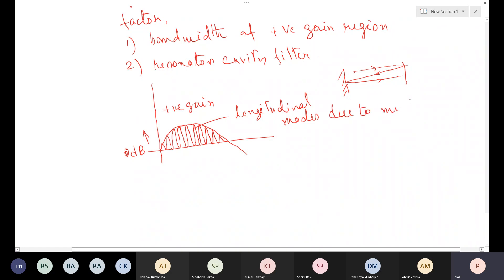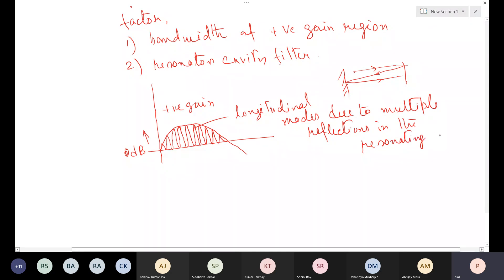Instrumentation Devices 2 | Lecture 18 | 17-02-2021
This lecture is taken by Prof. Pranab Kumar Dutta, Department of Electrical Engineering, IIT Kharagpur